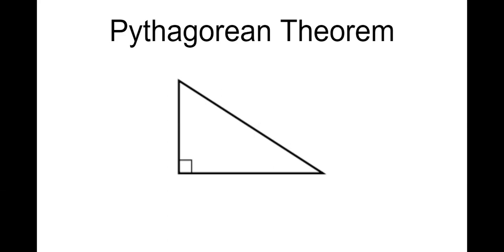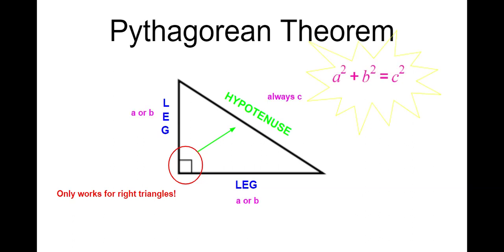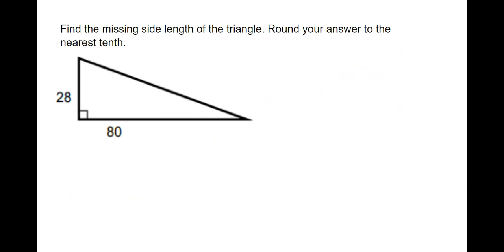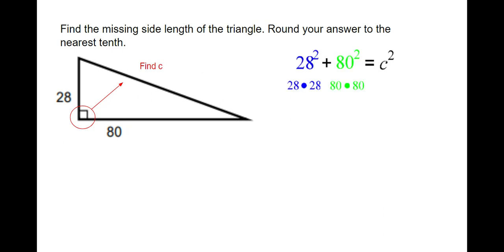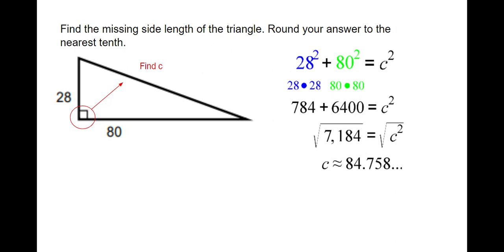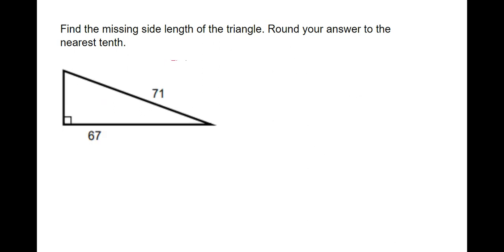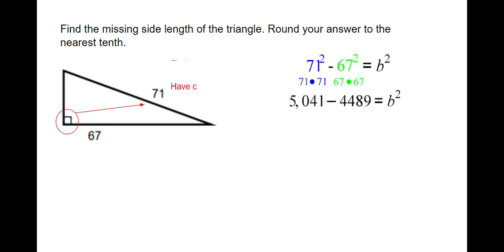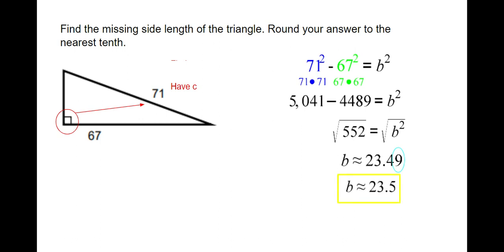Pythagorean Theorem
Using the Pythagorean Theorem and it's converse.